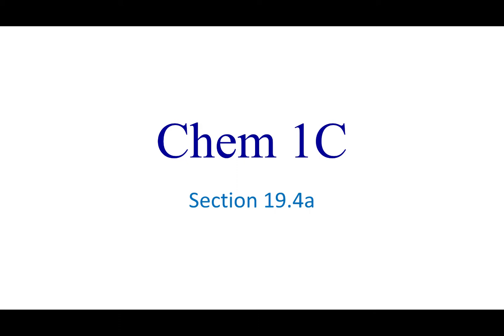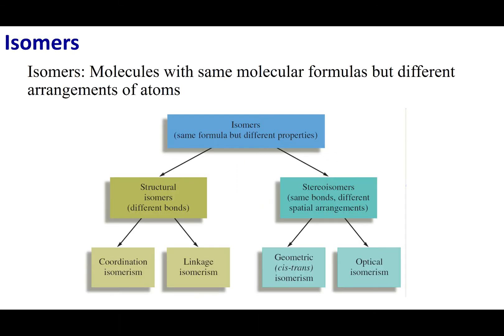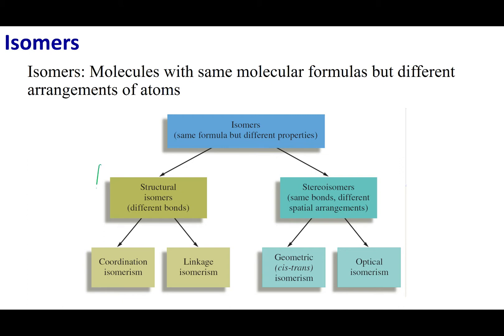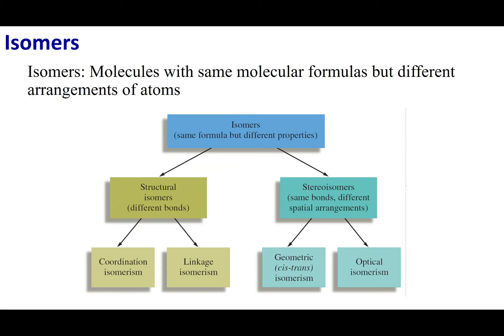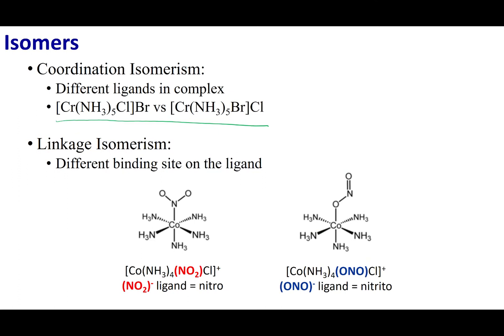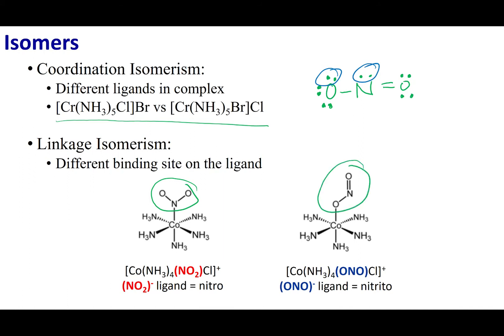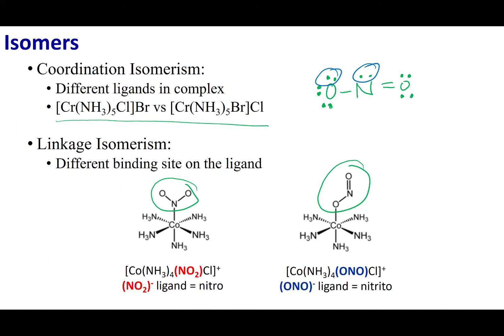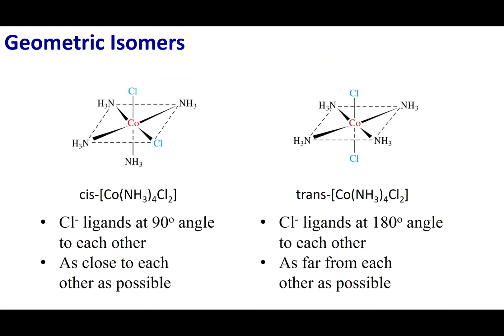Section 19.4a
Topics:
Isomers
Geometric Isomers